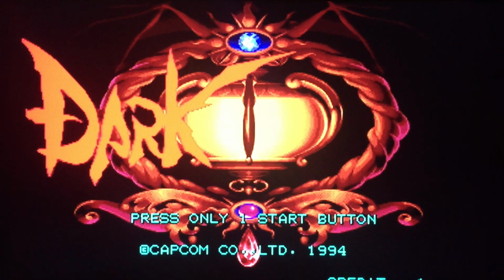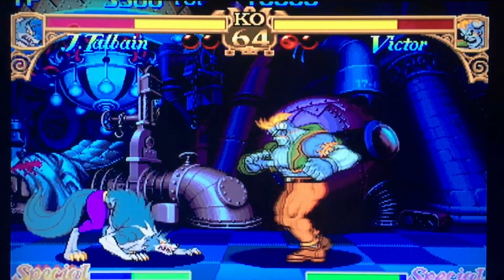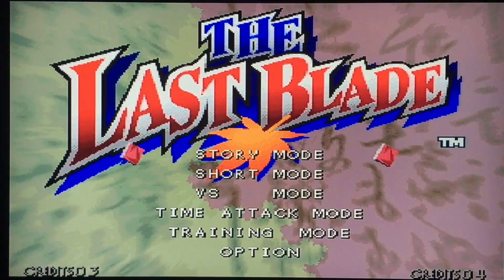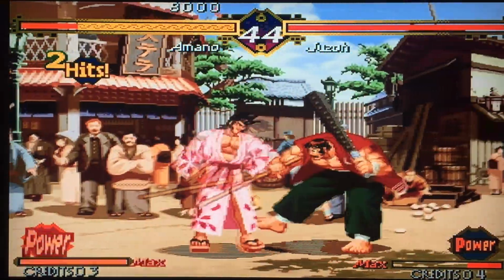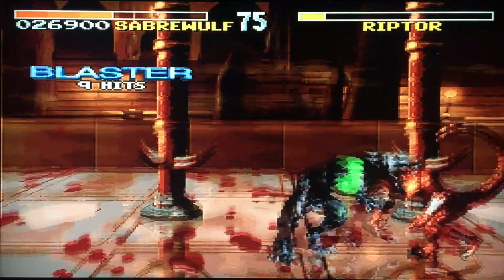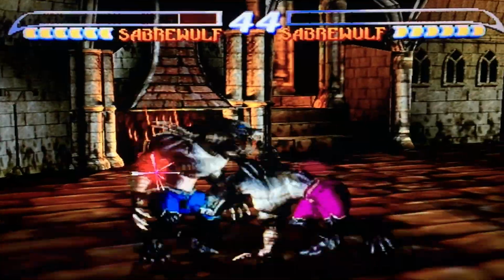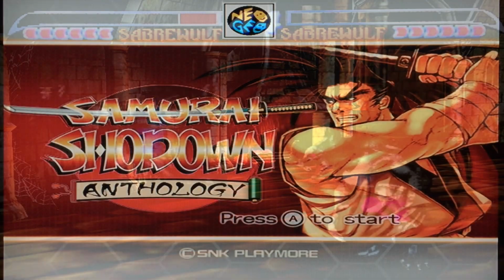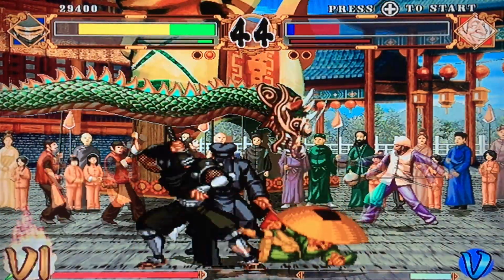10 Fighting Games On A Modded Wii w/ Multiple Emulators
I'm going through the many emulators and roms to list what I think are the best compatible fighting games on a modded Wii with an arcade stick & classic controller. Lots more games to list so stick around. Is there a game or genre I left out that you want to see?

Games List:
(Game) (Platform) (Emulator)
1 Darkstalkers (Arcade) (Retroarch)
2 Soul Caliber 2 (Gamecube) (Nintendont)
3 Virtua Fighter 2 (Genesis/Mega Drive) (GenPlus GX)
4 Fighter’s Destiny (N64) (Wii64/Not64)
5 Fighter’s Destiny 2 (N64) (Wii64/Not64)
6 Naruto Shippuden: Clash of Ninja Revolution 3 (Wii) (USB Loader)
7 The Last Blade (Neo Geo) (Wii VC Wad) (Retroarch) (GX Geo)
8 Killer Instinct (SNES) (SNES9X GX)
9 Killer Instinct 2 (N64) (Wii64/Not64)
10 Samurai Showdown Anthology 6 (Wii) (USB Loader GX)

*Watch my vid for an overview of my modded Wii which has links to emulator & mod tutorials that I followed.*